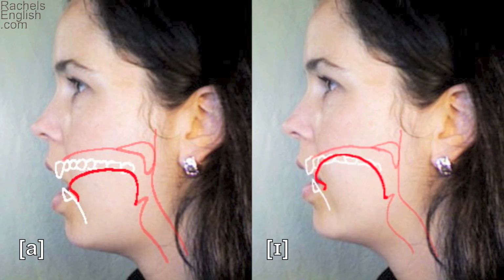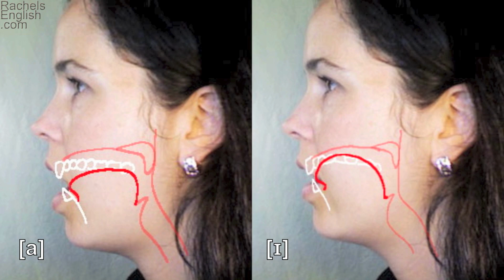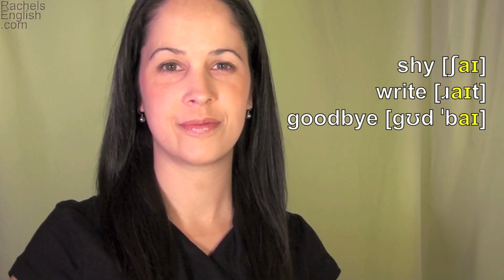English: How to Pronounce AI [aɪ] diphthong: American Accent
ESL: How to pronounce the AI [aɪ] diphthong sound in American English.  Pronunciation and Accent lessons and exercises on the website to help you improve your spoken English.

Cải thiện nói tiếng Anh Mỹ   /   음성 미국 영어를 향상   /   話されているアメリカ英語を向上させる    /   Улучшение говорил американский вариант английского языка   /   Meningkatkan berbicara bahasa Inggris Amerika   /   Melhorar a fala Inglês Americano   /   Mejorar el habla Inglés Americano   /   提高口语的美式英语   /   बात अमेरिकी अंग्रेजी में सुधार   /   تحسين يتحدث اللغة الإنجليزية الأميركية

for more exercises and videos to improve your American English pronunciation.